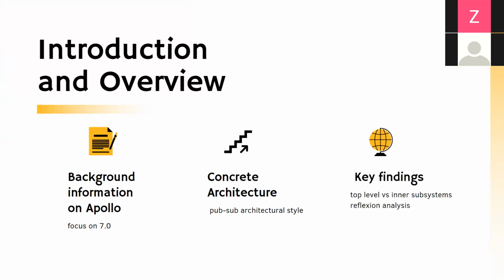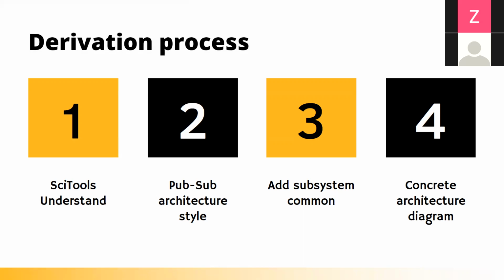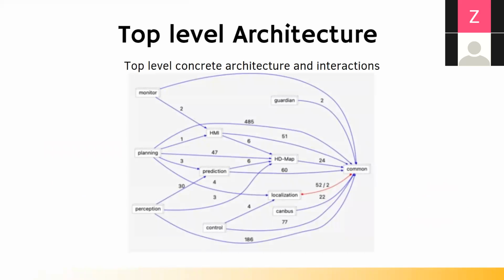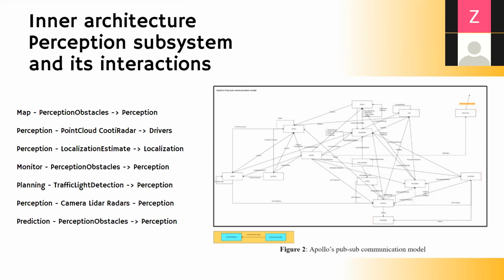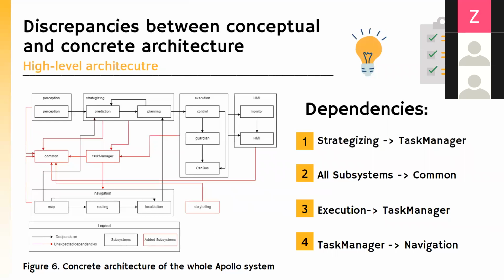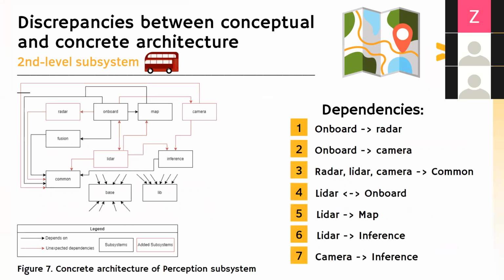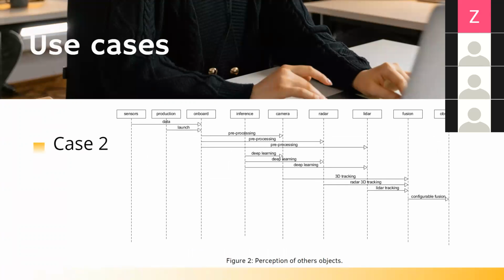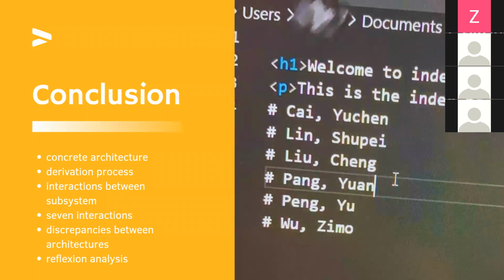322 A2 presentation